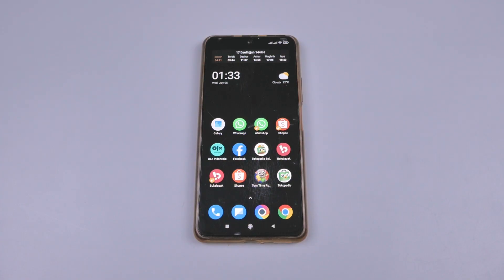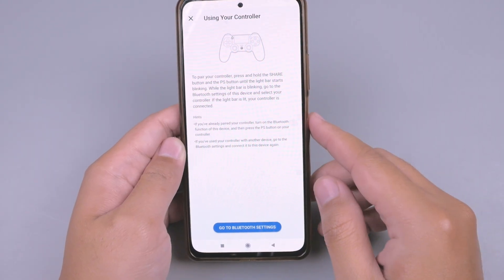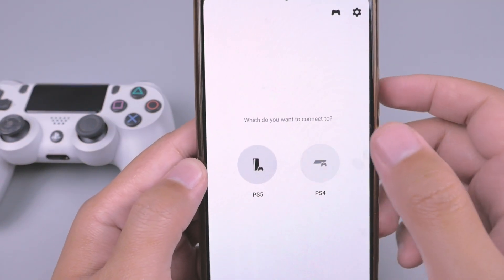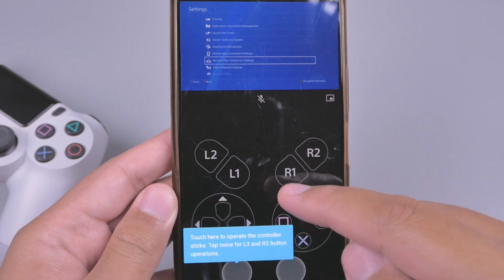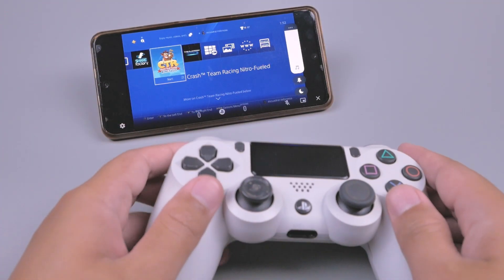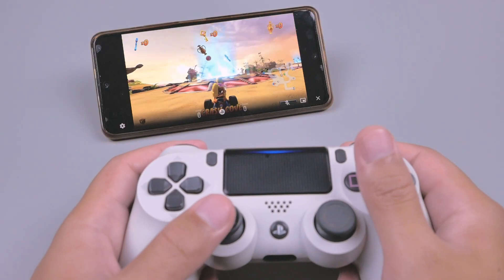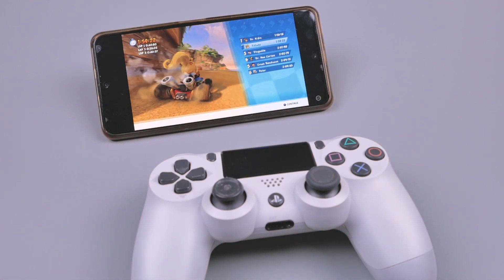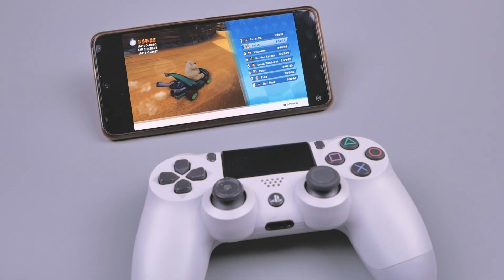Bermain PS4 di Handphone Android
Ini adalah video tutorial untuk memainkan PS4 pada Handphone Android. Tidak perlu men-Root Android terlebih dahulu. Tidak perlu Koneksi Internet dalam Menghubungkan PS4 dan Android.
Ikuti dan simak cara sederhana ini dengan baik ya.

Cara ini bekerja untuk semua device Android.
Selamat mencoba.